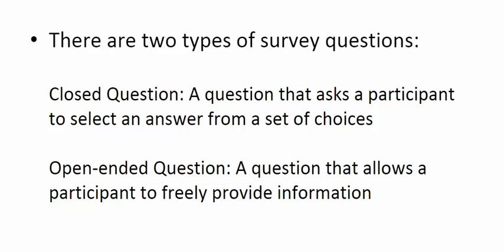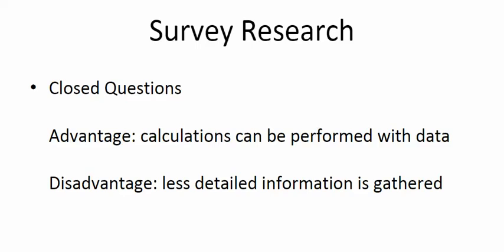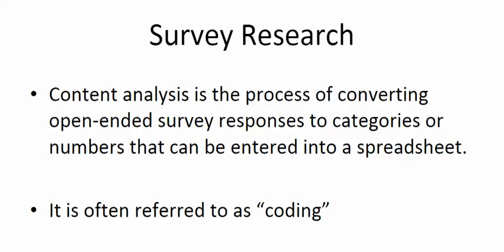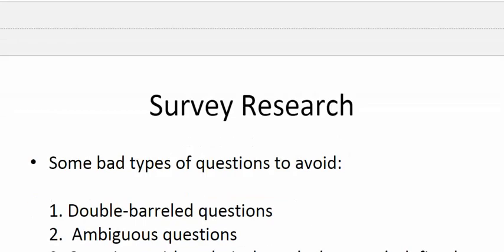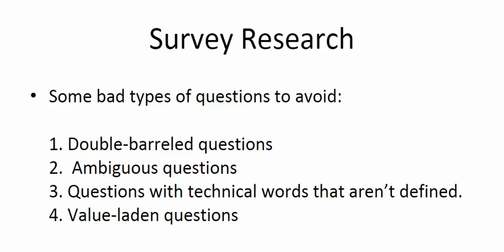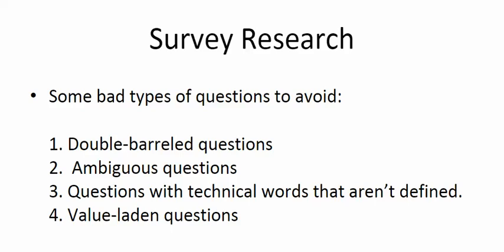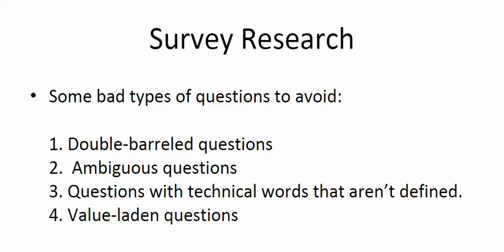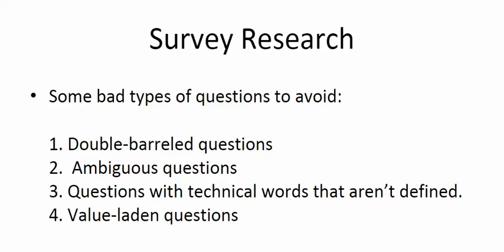Psych 120 VIdeo 5 Part 1